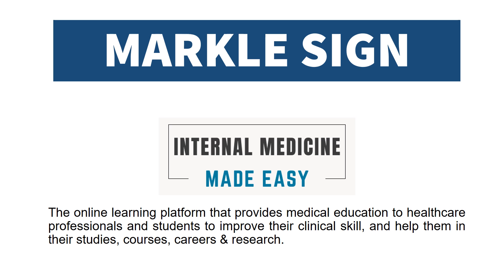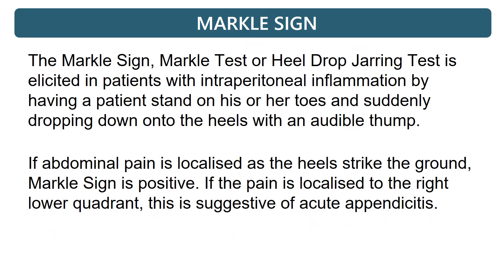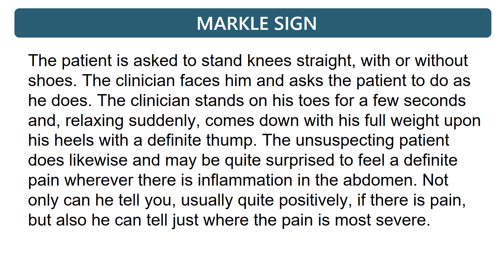Markle Sign | Markle Test | Heel Drop Jarring Test for Peritonitis & Appendicitis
The Markle Sign, Markle Test or Heel Drop Jarring Test is elicited in patients with intraperitoneal inflammation by having a patient stand on his or her toes and suddenly dropping down onto the heels with an audible thump.

If abdominal pain is localised as the heels strike the ground, Markle Sign is positive. If the pain is localised to the right lower quadrant, this is suggestive of acute appendicitis.

The patient is asked to stand knees straight, with or without shoes. The clinician faces him and asks the patient to do as he does. The clinician stands on his toes for a few seconds and, relaxing suddenly, comes down with his full weight upon his heels with a definite thump. The unsuspecting patient does likewise and may be quite surprised to feel a definite pain wherever there is inflammation in the abdomen. Not only can he tell you, usually quite positively, if there is pain, but also he can tell just where the pain is most severe.